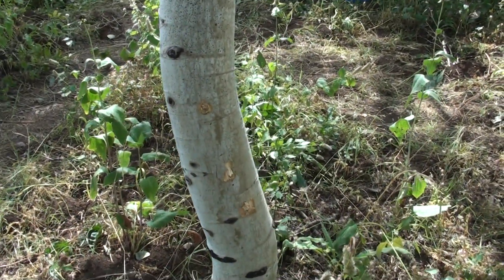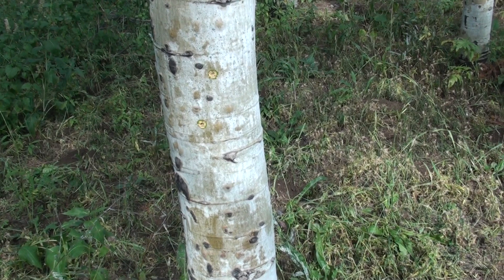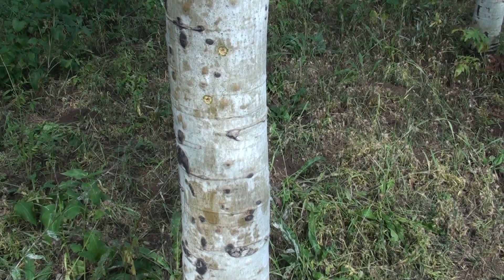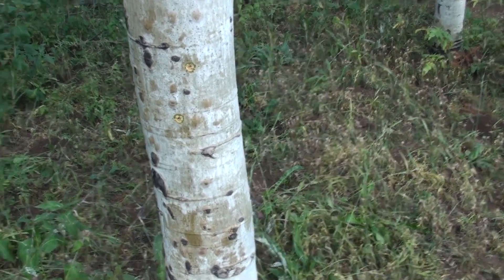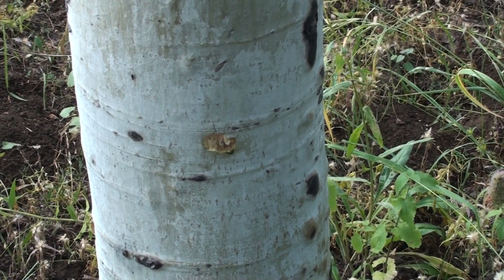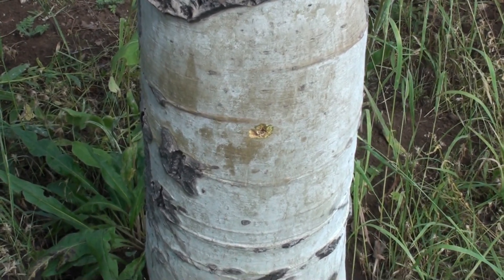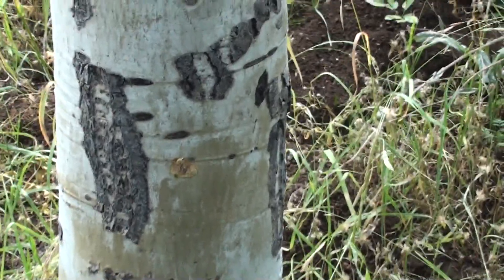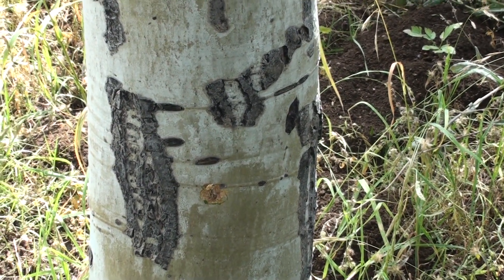G34vsASPEN.m2ts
Bored stiff, I decide to defend myself against an attack of aspens.